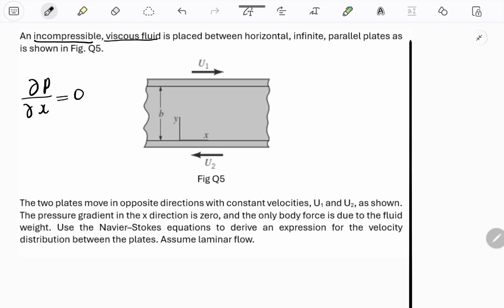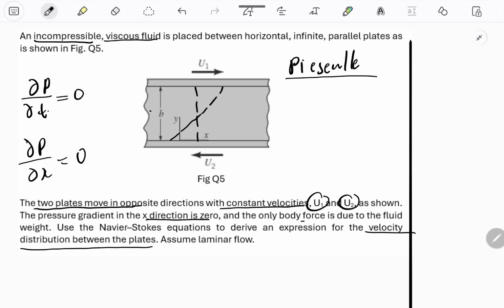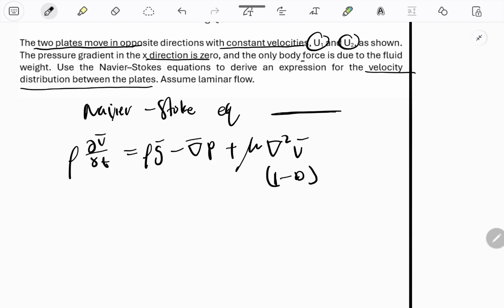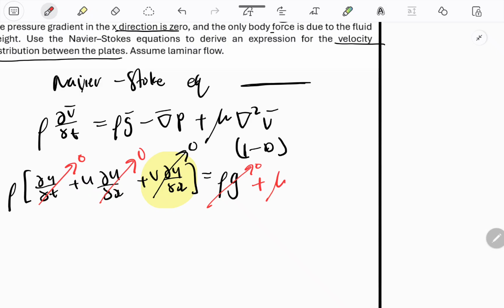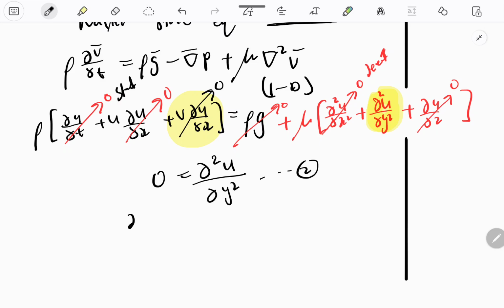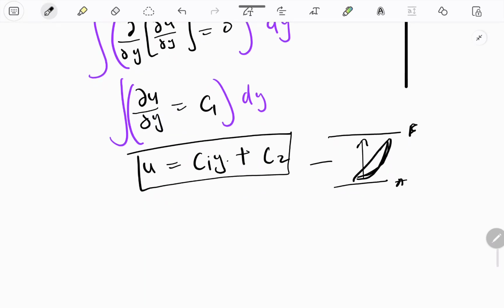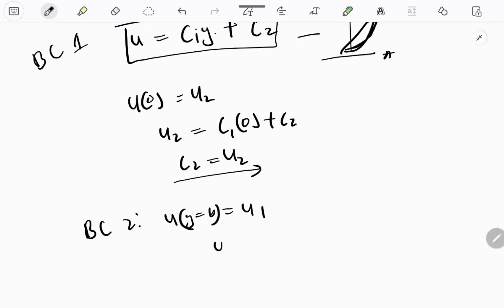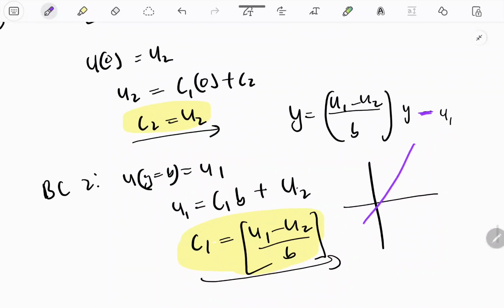Deriving Velocity Distribution for Opposite Moving Plates | Navier-Stokes Equation Explained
In this video, we derive the velocity distribution for an incompressible, viscous fluid placed between two infinite parallel plates moving in opposite directions. Using the Navier-Stokes equations, we assume laminar flow, a zero pressure gradient, and gravity as the only body force to solve for the velocity profile.

📌 Video Timeline:
0:00 - Introduction to the Problem Statement
0:30 - Assumptions for the Derivation
1:00 - Applying the Navier-Stokes Equation
1:40 - Solving the Governing Differential Equation
2:30 - Applying Boundary Conditions
3:00 - Deriving the Final Velocity Expression
3:30 - Physical Interpretation of the Velocity Profile
3:50 - Conclusion & Summary

🎯 Ideal for engineering students studying fluid mechanics!